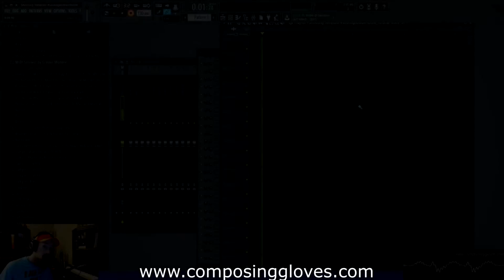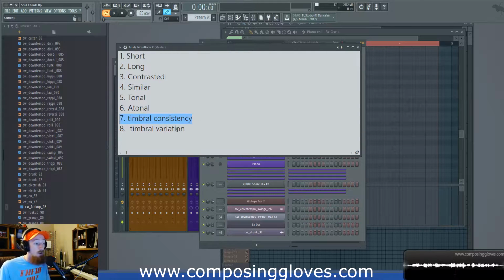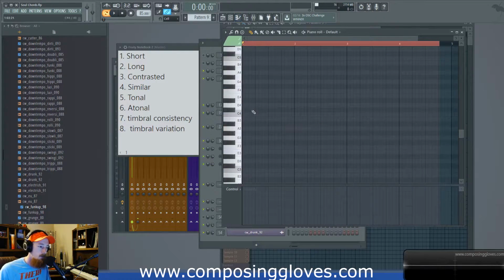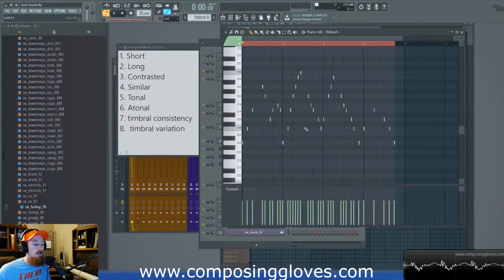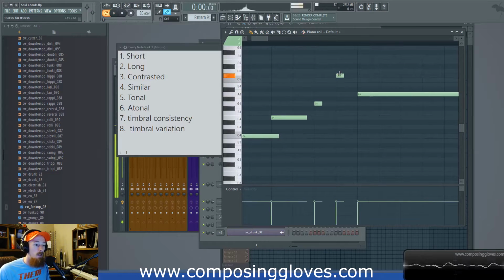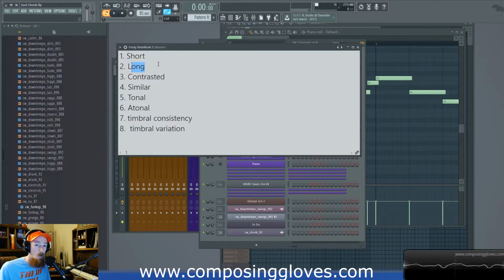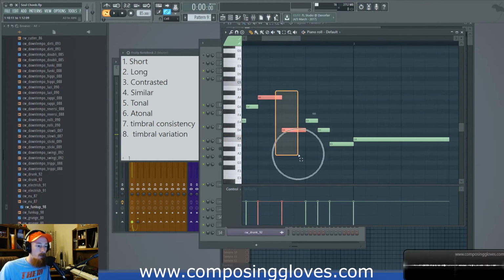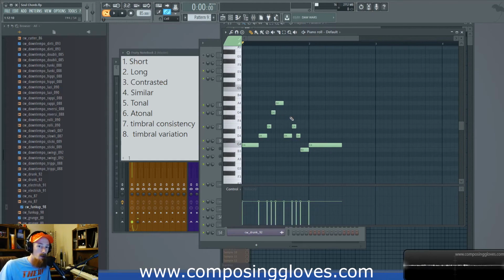18. Melody Types and Creation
We observe many characteristics of melody's and look at a method of creating them at the end.